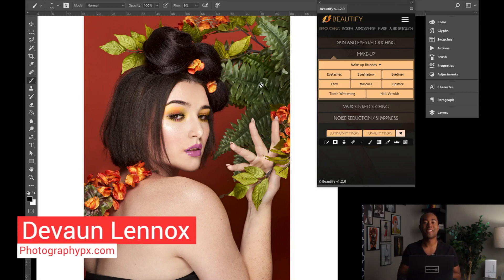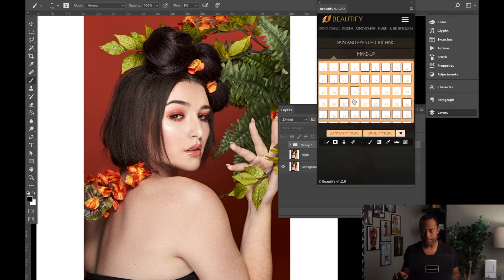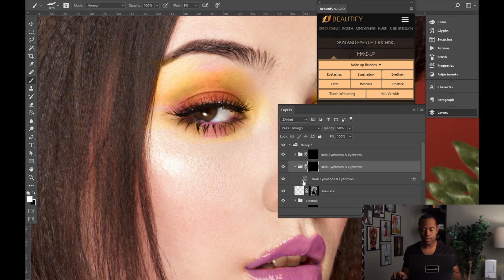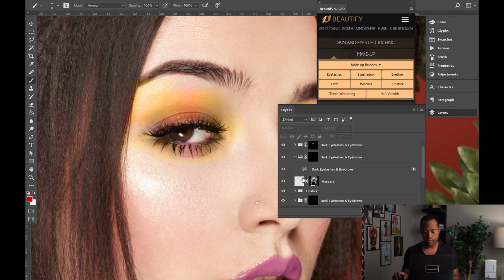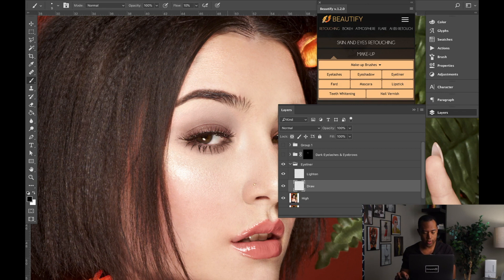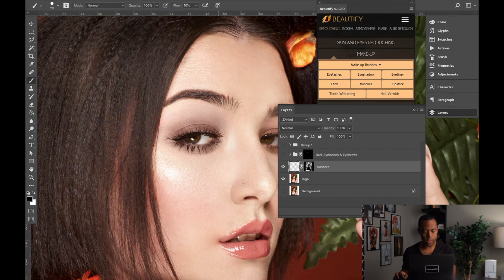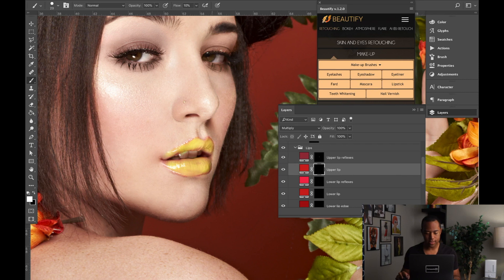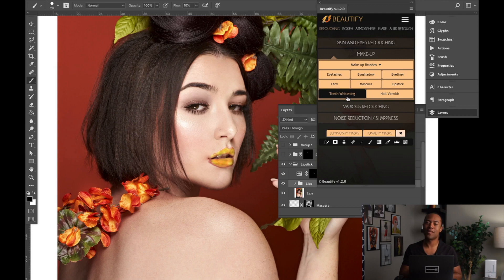Beautify Photoshop Panel - Makeup Panel Overview & Secrets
Hello my friends, in today's video I will show you an overview of the makeup panel in beautify retouch panel for adobe photoshop We will also cover a few secrets on what this specific portion of the panel is capable of doing that aren't apparent at first glance. I will give you a full walkthrough of how to use each component, so you have a better understanding of where to use what.